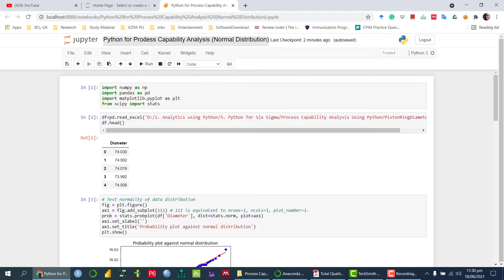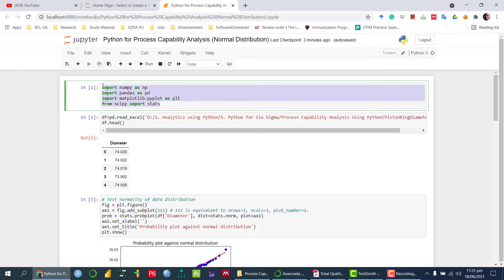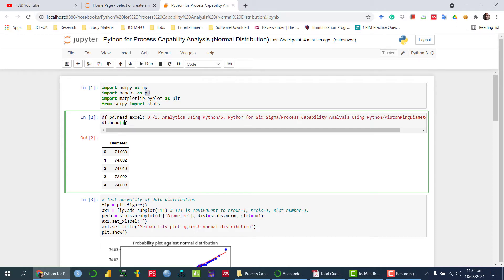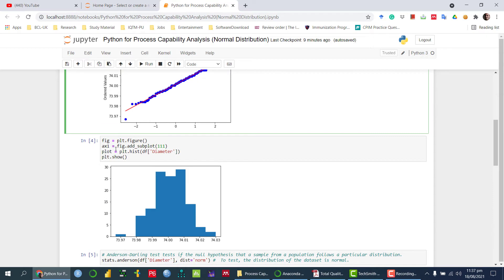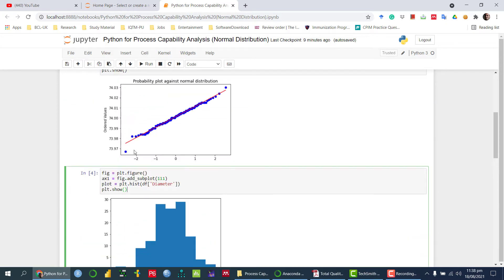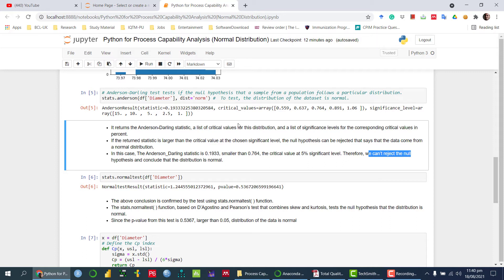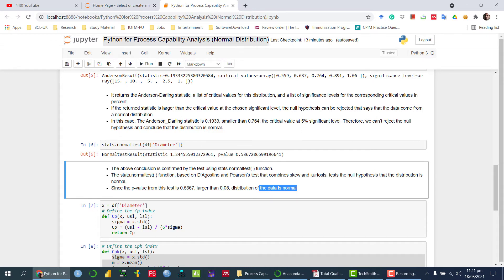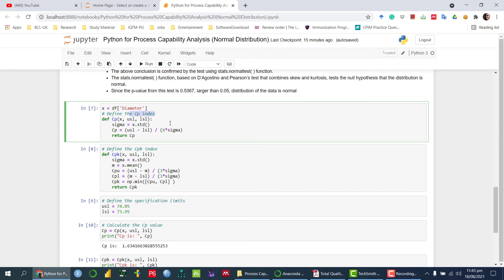Python Process Capability Analysis (Cp & Cpk) | Normal Data Tutorial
Learn how to perform Process Capability Analysis in Python for data that follows a normal distribution.
In this step-by-step tutorial, you’ll discover how to:
Import and clean your dataset from Excel using Pandas & NumPy
Verify normality with histograms, probability plots, Anderson-Darling and SciPy normaltest
Calculate Cp and Cpk indices with custom Python functions
Visualize process performance using Matplotlib

Whether you’re a quality engineer, data analyst, or Six Sigma professional, this guide will help you assess if your process meets specification limits and is capable of consistently delivering quality products.

“How do I calculate Cp and Cpk in Python?”
“Which Python libraries are best for process capability analysis?”
“How can I check if my process data is normally distributed in Python?”